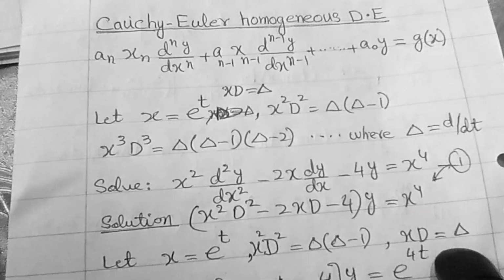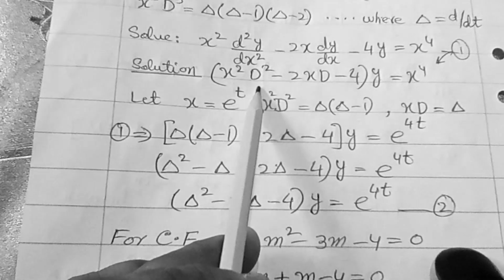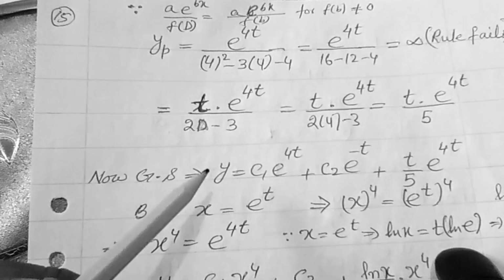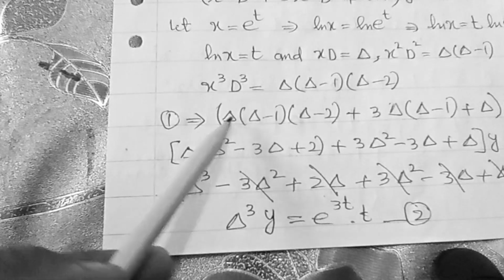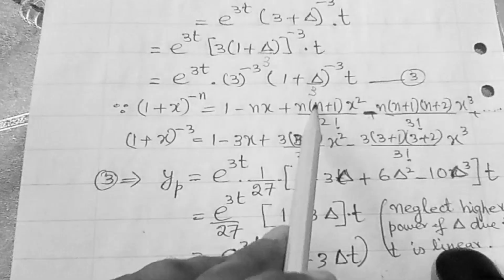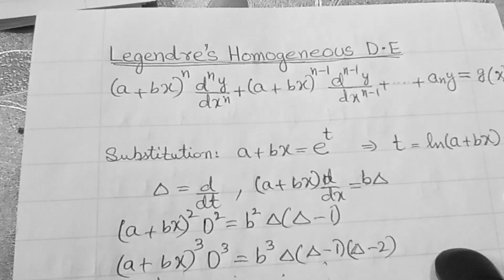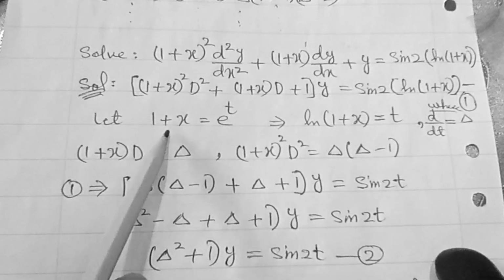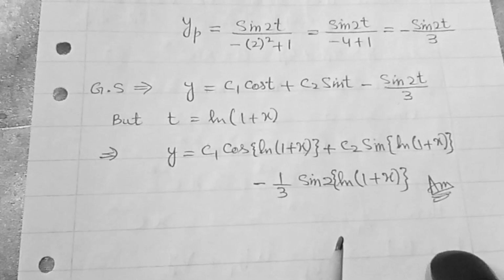Higher Order Ordinary Differentials (Lecture 11)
In lecture you will learn two techniques for finding the solution of higher order ordinary differential equation by using the following methods.